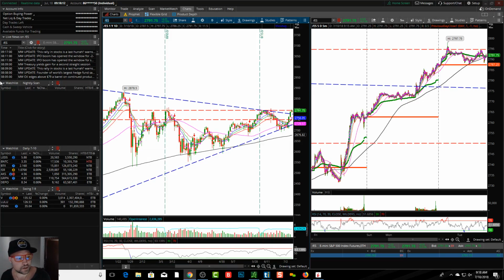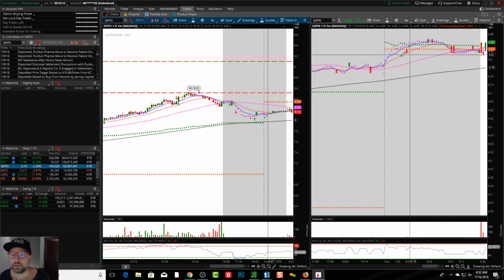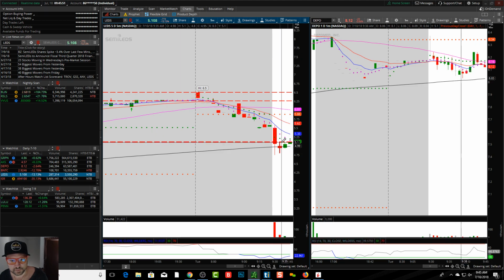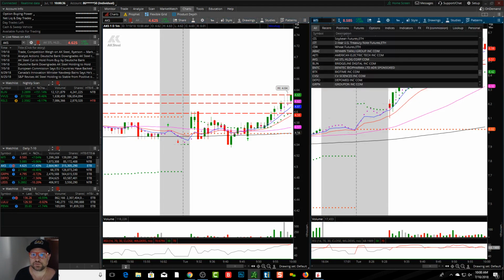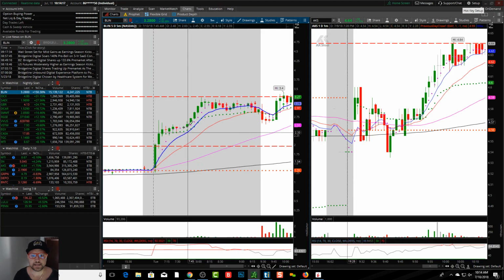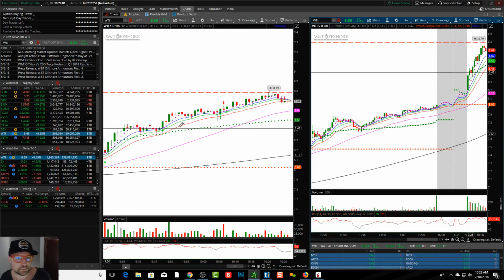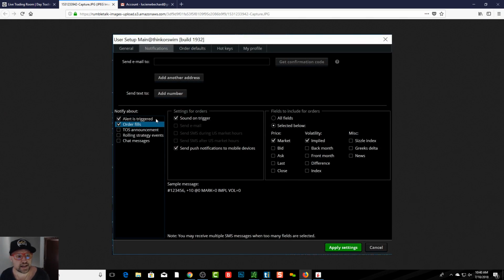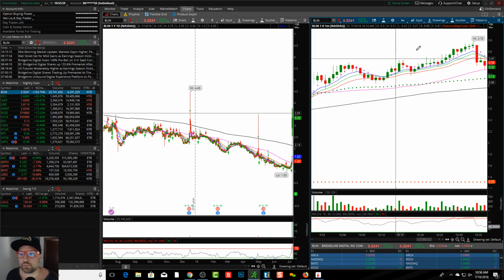Trading Room - Bullish Bears Trade Room Live 7-10-18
Join the Bullish Bears live trading room where we do live market screen sharing. We have a day trade room, swing trading room, and futures trading room.

Chat feature is disabled on this live stream since all chatting is done in our trading rooms. Come and join us below.

Click the link below to join the Bullish Bears community, day trade room, swing trade and options trade room, futures trading room, receive our trade alert setups, and daily watch lists:

Make sure to check out and our website each night to receive our updated watch lists. Also, make sure to bookmark our watch list page! The link is below.

We will be having team members post content on this channel that you won't want to miss!

Market Club is our swing/options scanner of choice. Try them out for only $1 and read our review below:

**When you open your CMEG account be sure to use the code CMEGBULLISHBEARS for a discount during the application process** OR Please email to let them know you signed up, share your name/email and the CMEBULLISHBEARS code